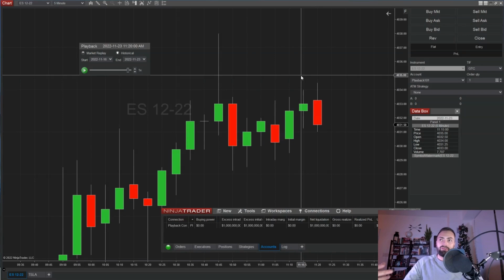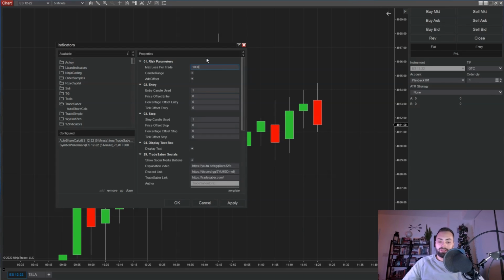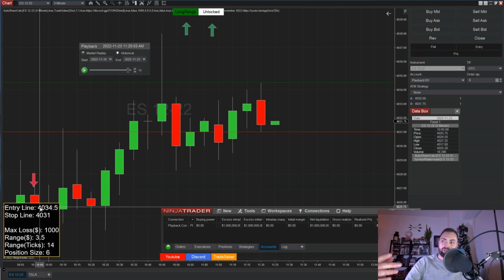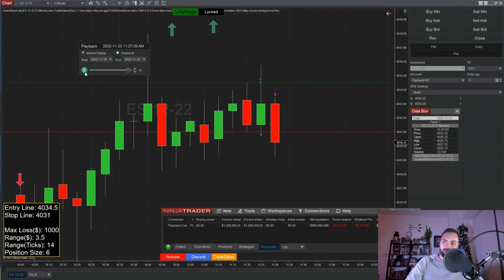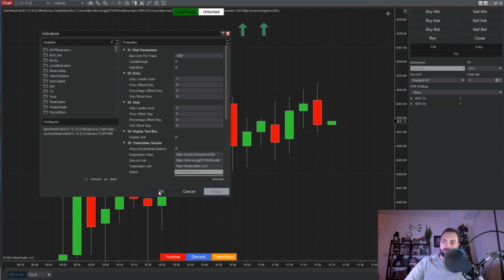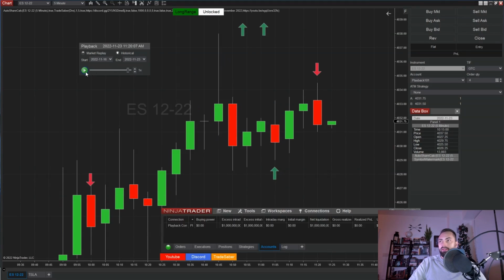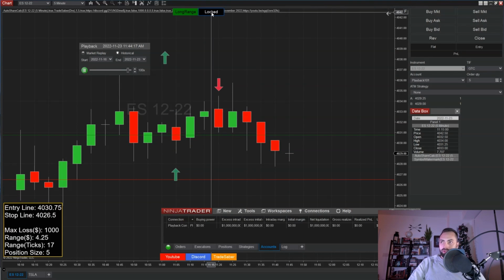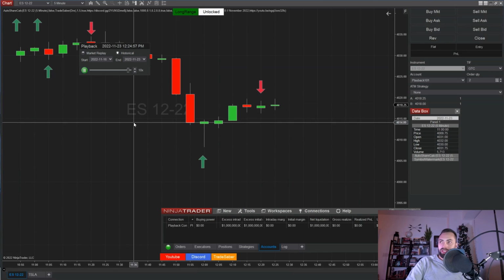[Free Indicator] Automatic Position Size Calculator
This is an indicator for NinjaTrader 8

This is a popular way to enter trades by some traders using the following formula: Risk Amount / (Range in Ticks x Tick Value) = Position Size

-This indicator will automatically calculate your position size with a predefined Risk amount.

-Takes the Range from your Entry price to your Stop price.

-Will automatically update Order Qty window so you're always ready to trade.

-Does not Enter or Exit out of any trades.

-Due to slippage on Entry and Stop, as well as commissions, Tick Size, Contract amount. The actual amount you lose if you get stopped will often be higher than the Risk size.